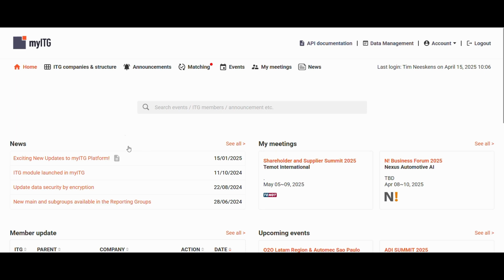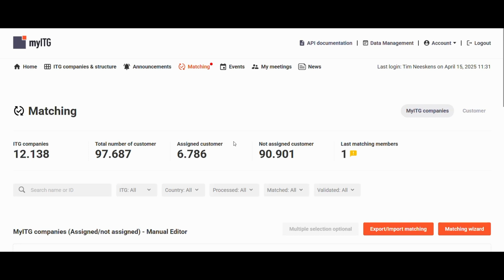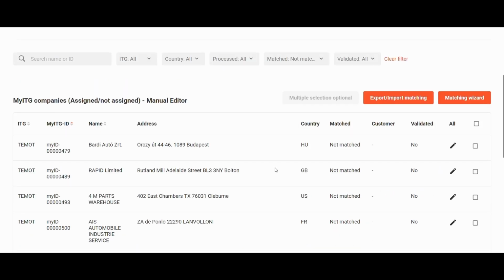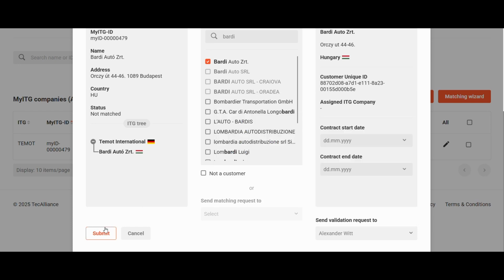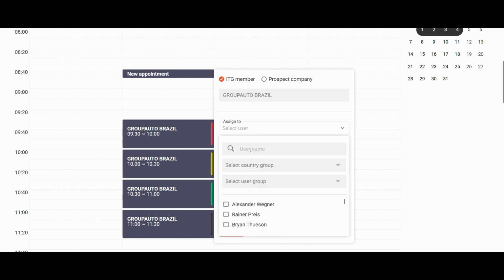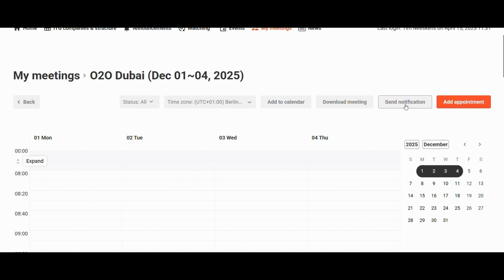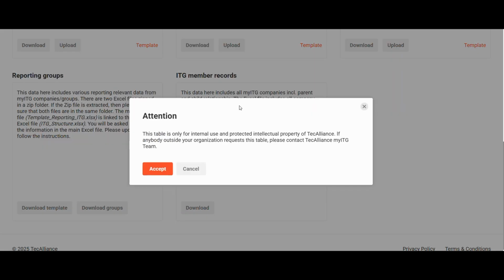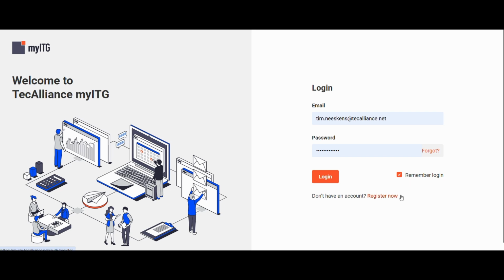myITG Training by TecAlliance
0:00 Homepage
1:13 Companies & Structure
4:32 Announcements
5:47 Matching Intro
7:01 Matching filters ITG side
8:29 Matching wizard button
9:39 Matching wizard explained
11:01 Matching operation
13:31 Matching customer side
15:52 Matching request
17:32 Validation request
18:24 Events
20:18 myMeetings
28:42 News
29:25 API & Datamanagement
33:39 Reporting Groups
34:46 Account
38:54 Login & Logout